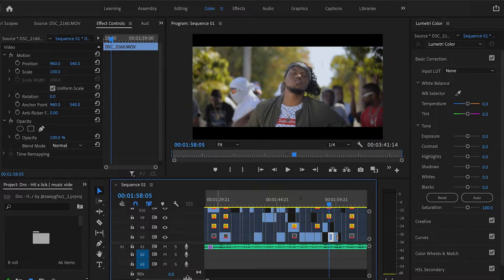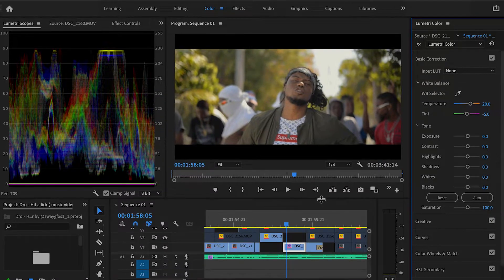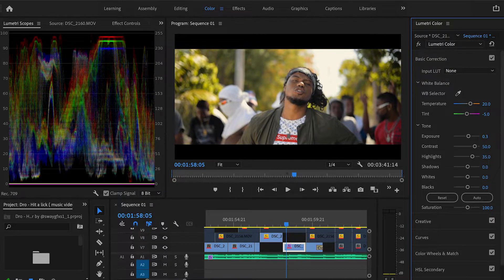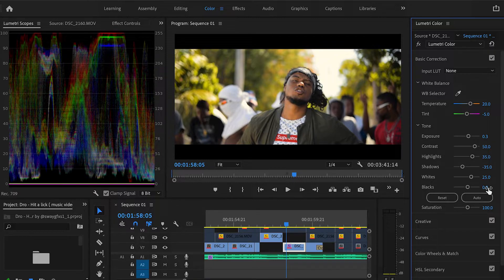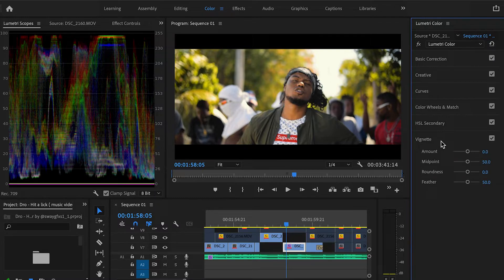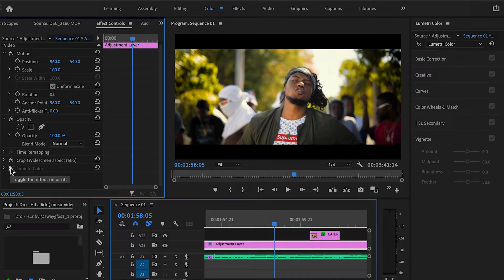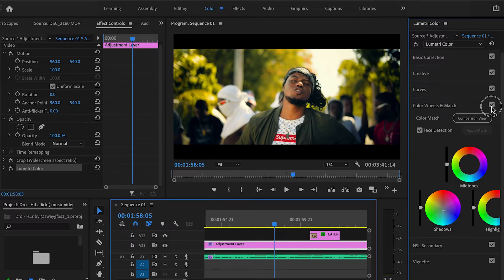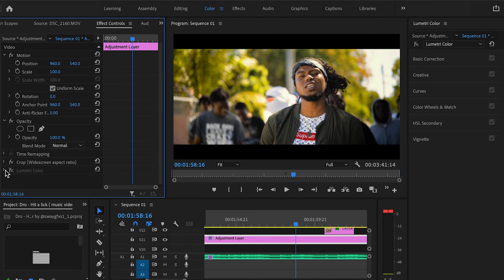Transform Your Music Videos with Color Grading - Premiere Pro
Use the Same LUTs I Use. 🎦

Editing Equipment
Apple MacBook Pro M1 💻
JBL Headphones  🎧
External SSD HardDrives 💾​